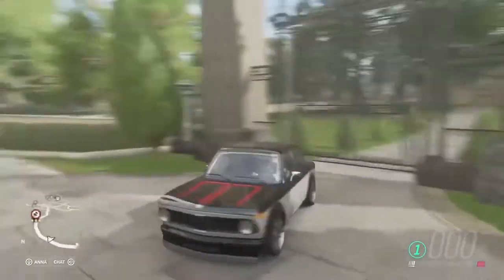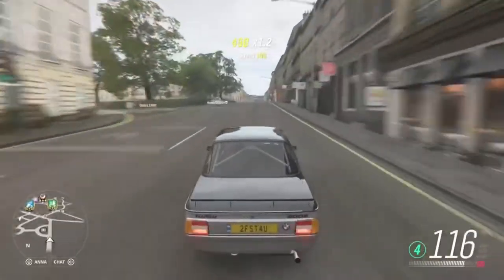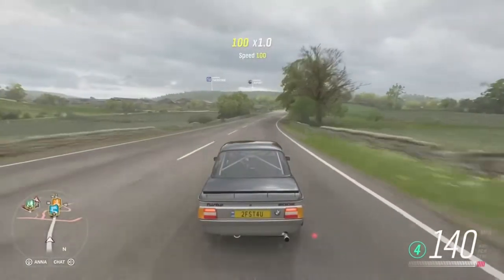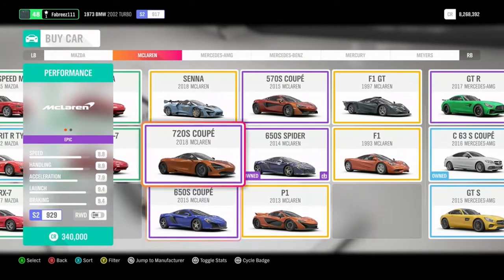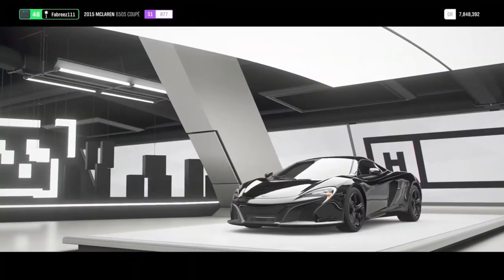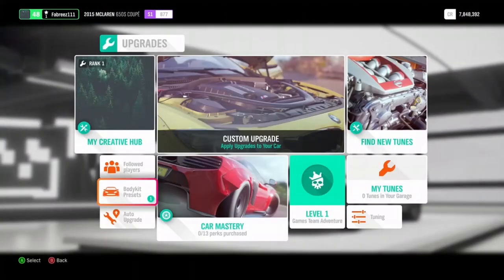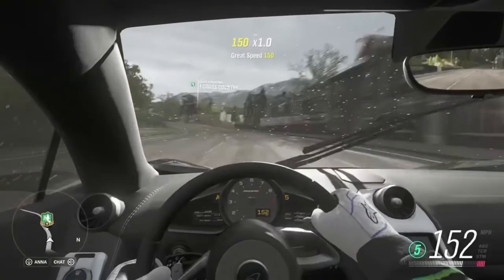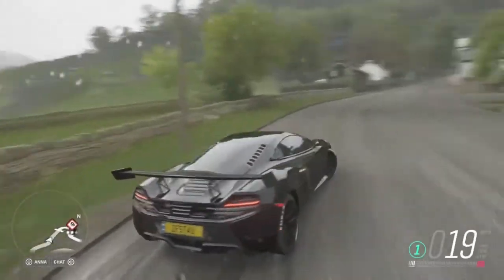BMW 2002 Turbo + Mclaren 650s Coupe upgrades and gameplay